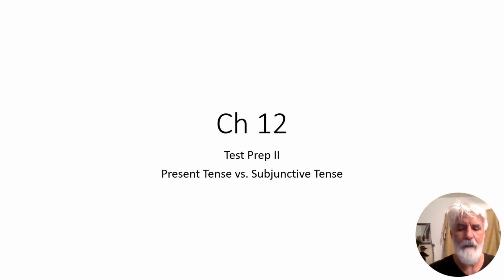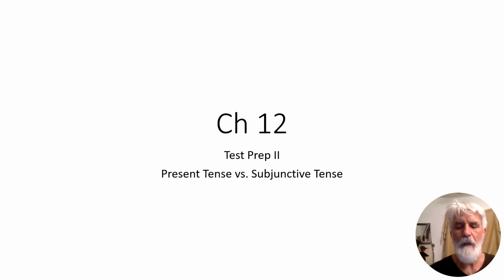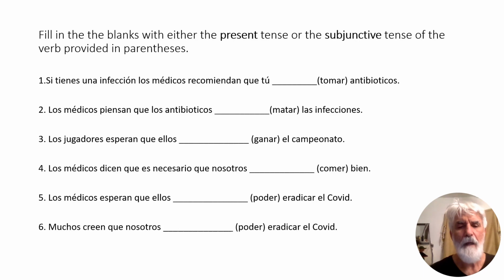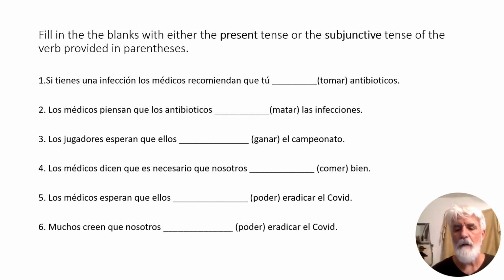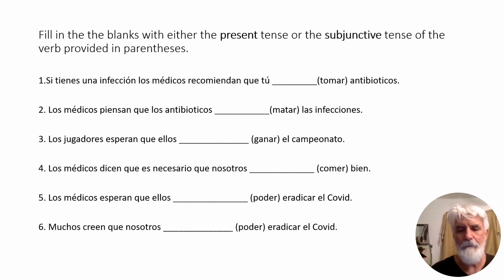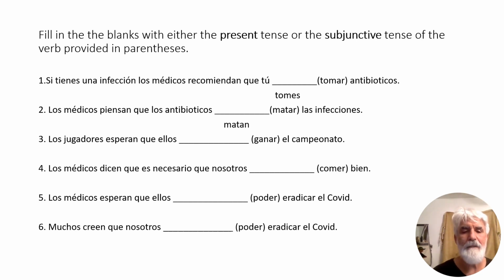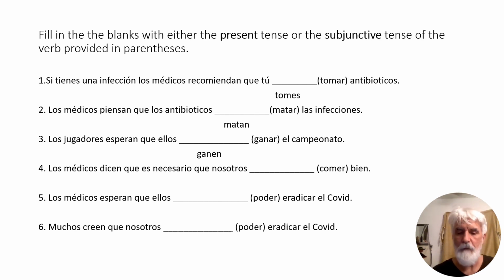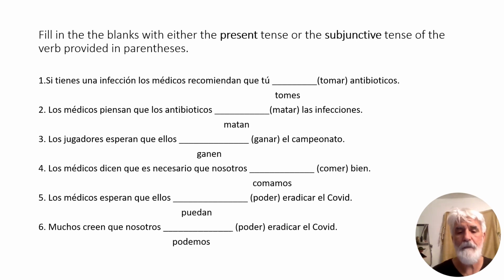Ch 12 Test Prep II